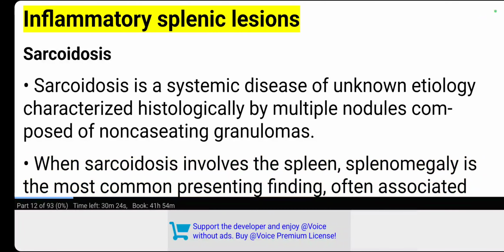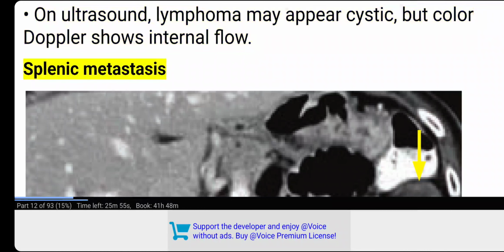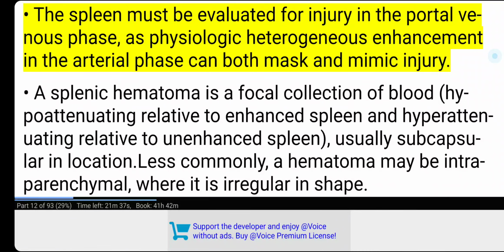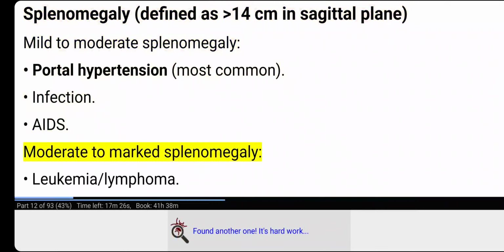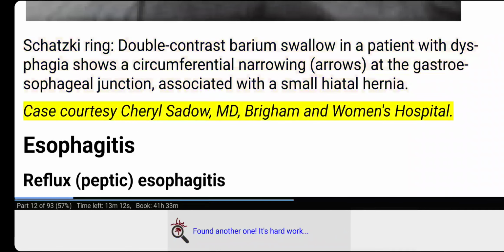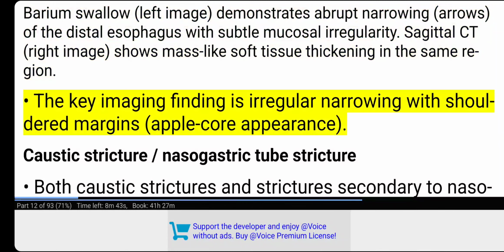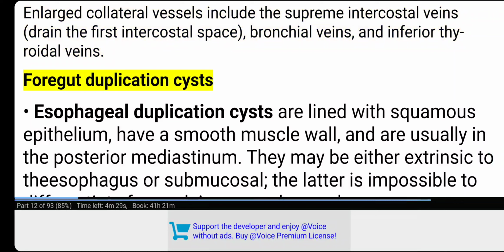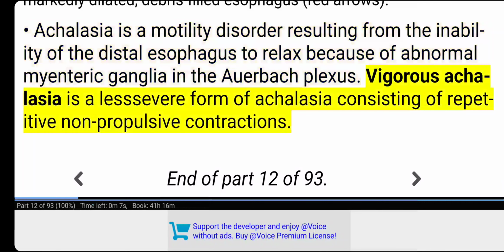GIT RADIOLOGY PART 11 CORE RADIOLOGY